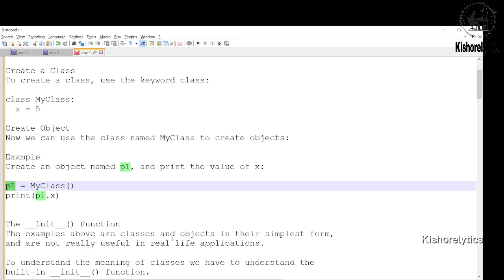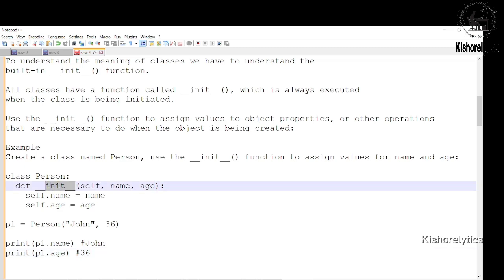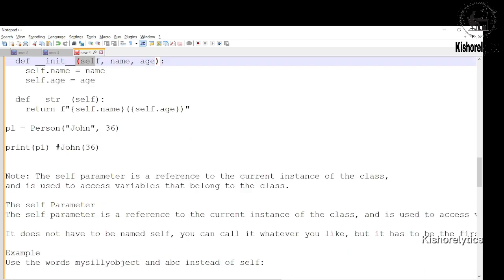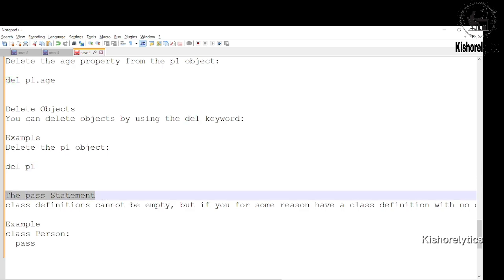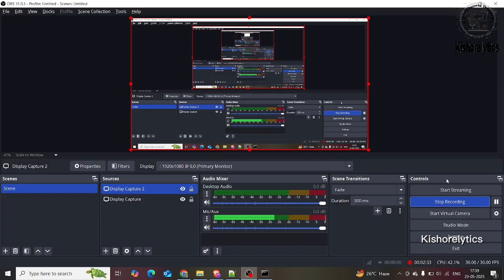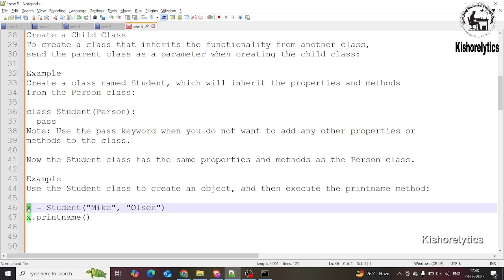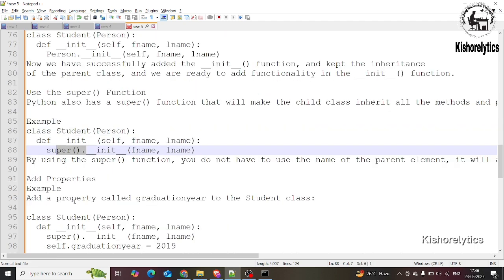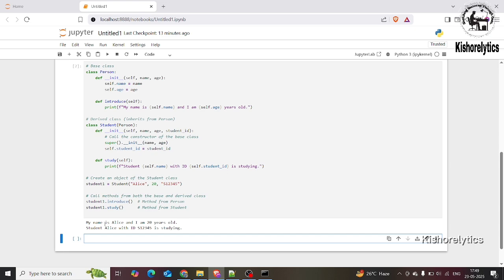📦 Master Python OOP: Classes, Objects & Inheritance Explained Simply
👋 Welcome back to Kishorelytics – Where Python Meets Simplicity!

In this video, we’ll demystify Python’s Object-Oriented Programming (OOP) — one of the most important (and often confusing) concepts for beginners. If you want to write modular, reusable, and real-world code, this video is a must-watch.

🔍 What you’ll learn:

What are Classes & Objects in Python?

How to define and use your own classes

The role of __init__ (constructor method)

Inheritance explained with real-life analogies

Practical use cases in data and software projects

🧠 Perfect for:

Python beginners & data enthusiasts

👍 Like the video if OOP finally made sense
💬 Comment your favorite analogy or ask your doubt below!